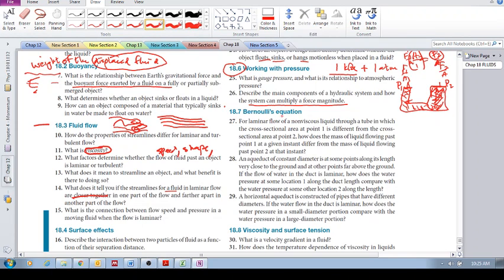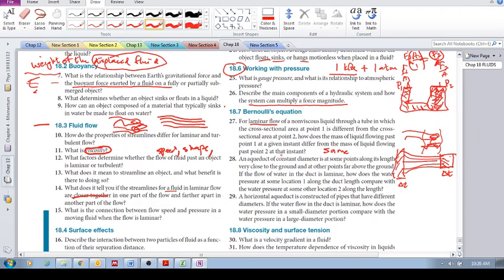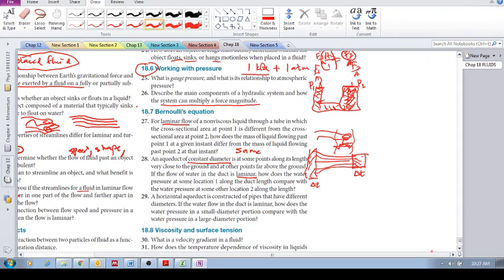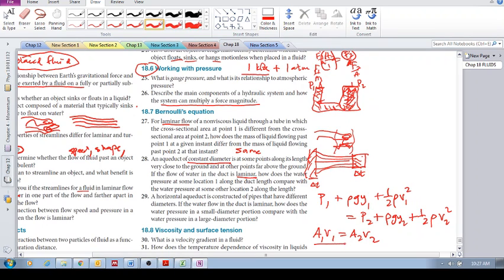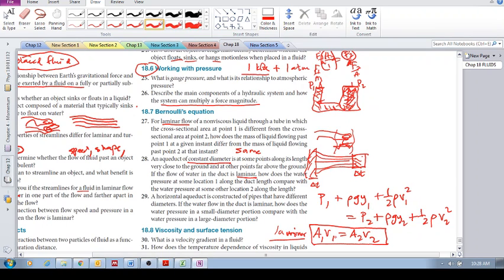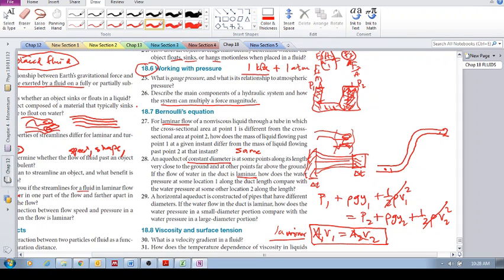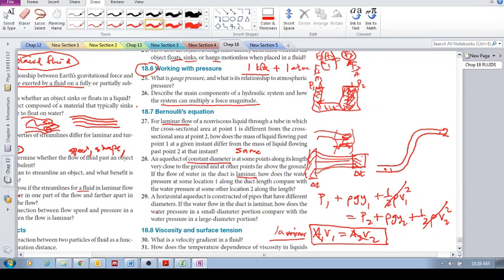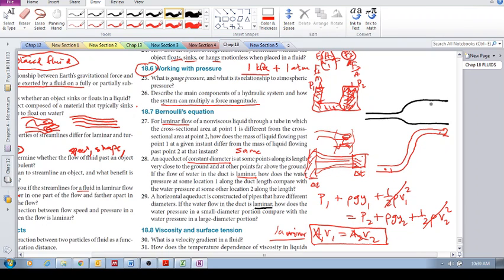Chap 18 - Review Questions, 18. 27 - 18. 29